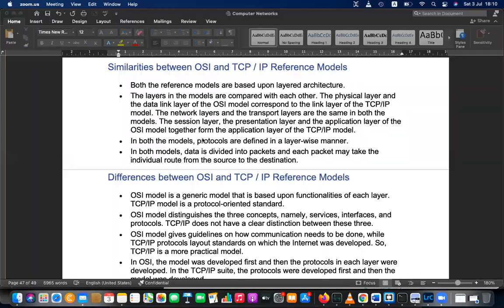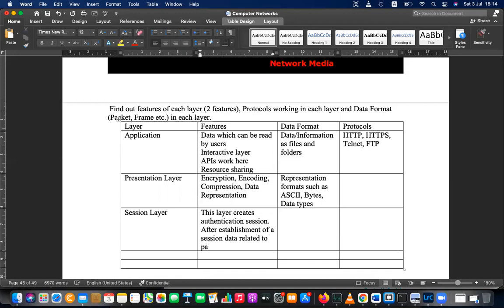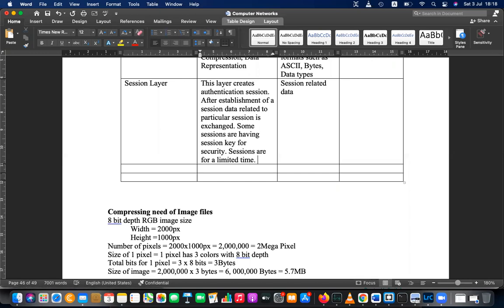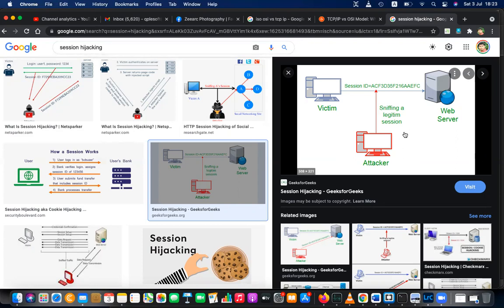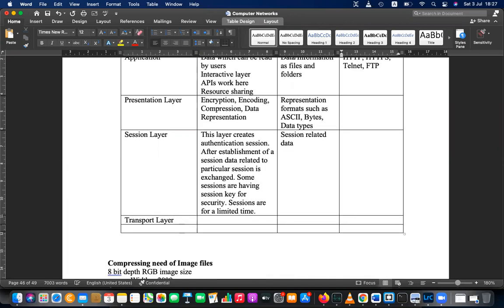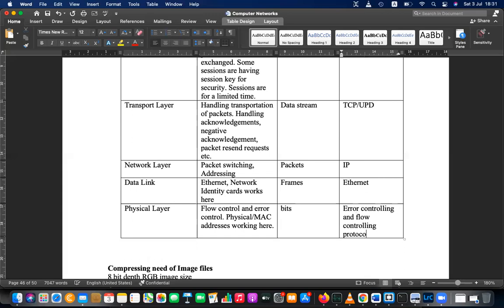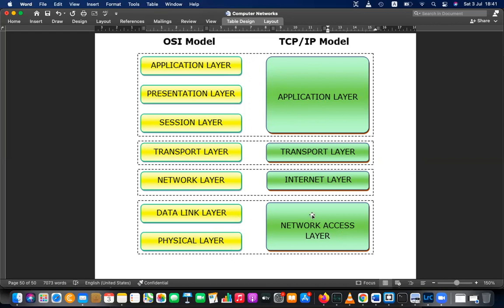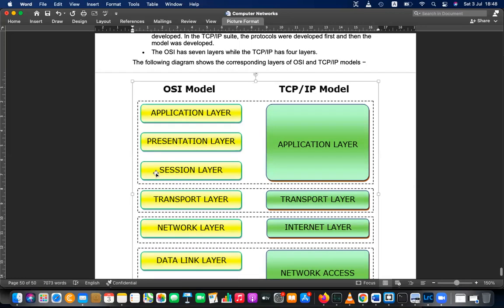2021-07-03 AL ICT 2021 English ISO OSI and TCP IP Model P1